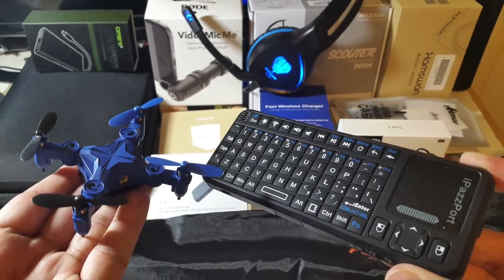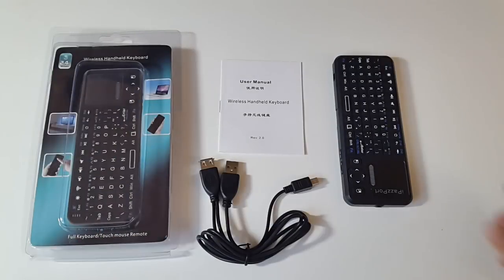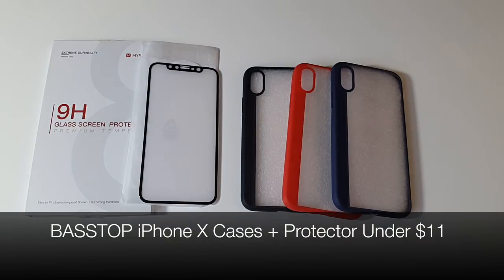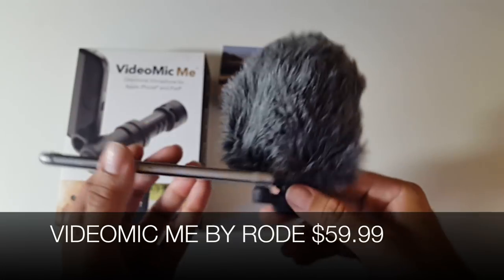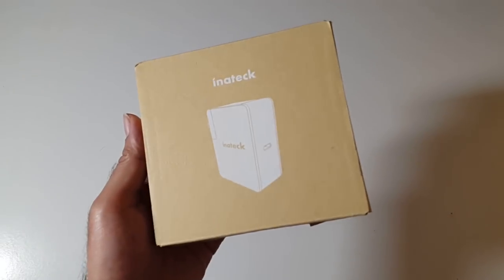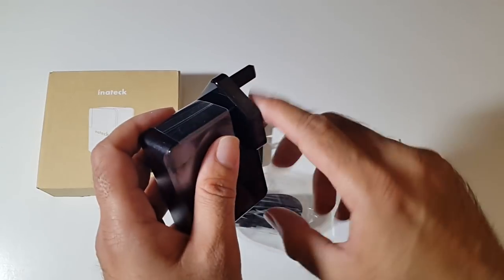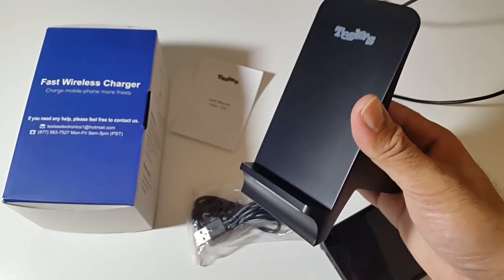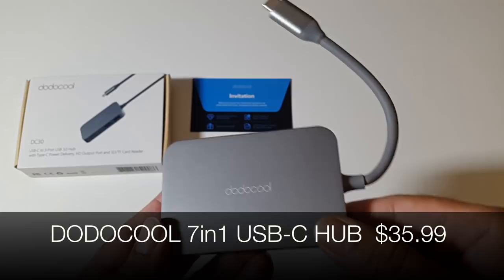Coolest Tech for Under $60 - #3 - Latest Gadgets You Must See - DEC 2017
Coolest Tech for Under $60 - Latest Gadgets  - DEC 2017
Aimus 3 Pack Lightning Cables - $12.99
➡️ Amazon US
➡️ Amazon UK

Techvilla Tune 2 Sports Headphones - $23.99
➡️ Amazon US
➡️ Amazon UK

iPazzport Wireless Keyboard - $12.99
➡️ Amazon US
➡️ Amazon UK

8 in 1 USB TYPE C HUB by OMARS - $59.99
➡️ Amazon US
➡️ Amazon UK

iPhone X Cases & Screen Protector  - $11.00
➡️ Amazon US
➡️ Amazon UK
Screen Protector:
➡️ Amazon US
➡️ Amazon UK

Butfulake SL-100A NC Gaming Headset  - $21.98
➡️ Amazon US
➡️ Amazon UK

RODE VIDEOMIC ME Microphone - $59.00
➡️ Amazon US
➡️ Amazon UK

HAMSWAN F68 4K ACTION CAMERA - $48.99
➡️ Amazon US
➡️ Amazon UK

SPIVO 360 SWIVEL SELFIE STICK  - $44.99
➡️  Official Site:

43 IN 1 ACTION CAMERA ACCESSORIES - $15.99
➡️ Amazon US
➡️ Amazon UK

INATECK 60W USB C WALL CHARGER - $39.99
➡️ Amazon US (Alternative)
➡️ Amazon UK

QI FAST WIRELESS CHARGER TC04 -  $21.99
➡️ Amazon US
➡️ Amazon UK

SCOUTER DRONE BY DROCON  - $49.99
➡️ Amazon US
➡️ Amazon UK

DODOCOOL 7 IN 1 USB C HUB   - $35.99
➡️ Amazon US
➡️ Amazon UK